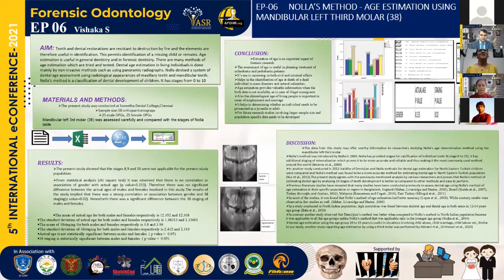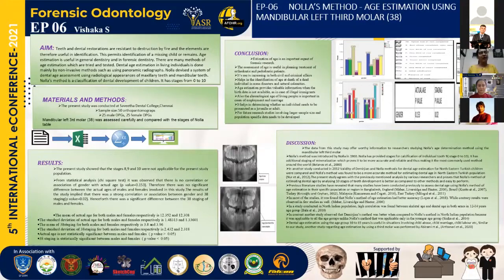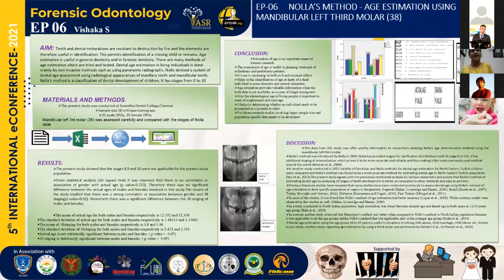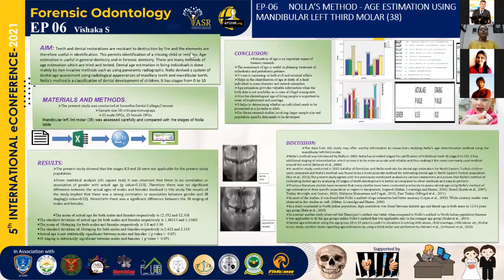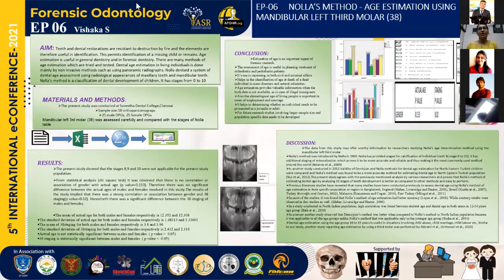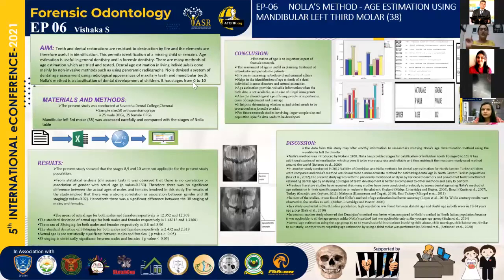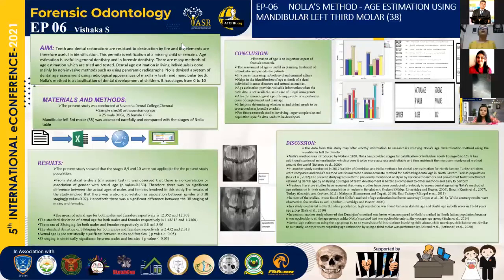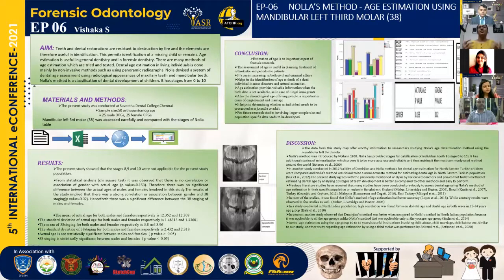Nolla’s Method - Age Estimation Using Mandibular Left Third Molar (38): ePoster6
Teeth and dental restorations are resistant to destruction by fire and the elements are therefore
useful in identification.This permits identification of a missing child or remains.Age
estimation is useful in general dentistry and in forensic dentistry. It is also used in the area of
anthropology to estimate the age of past populations from immature skeletal remains.Dental
age estimation in living individuals is done by mainly non-invasive methods such as general
physical examination,intraoral examination and a panoramic radiograph. Aim of the study is
to estimate the age by Nolla‟s method using the mandibular left third molar (38) by Vishaka S.